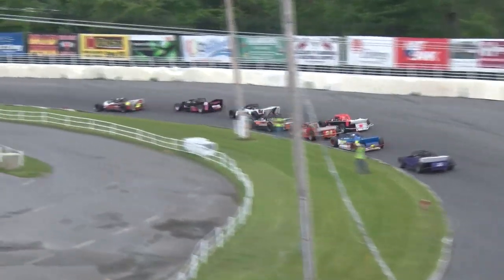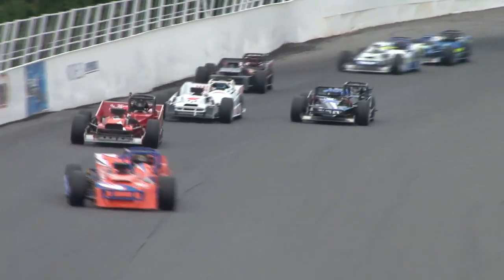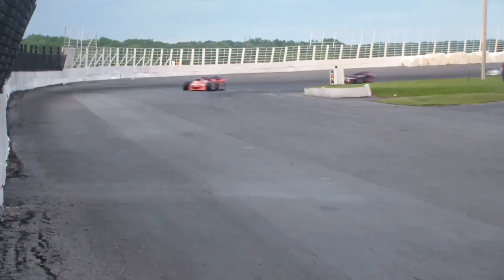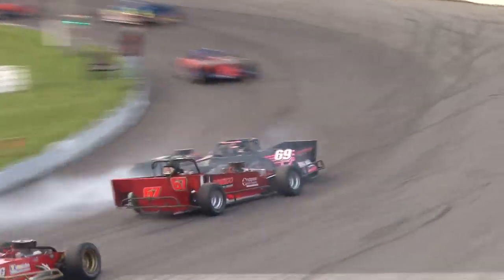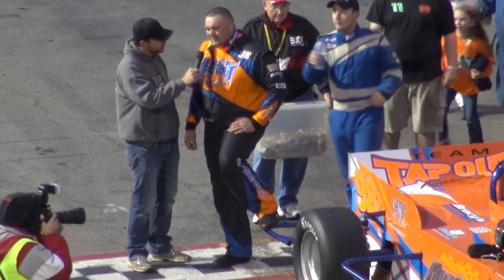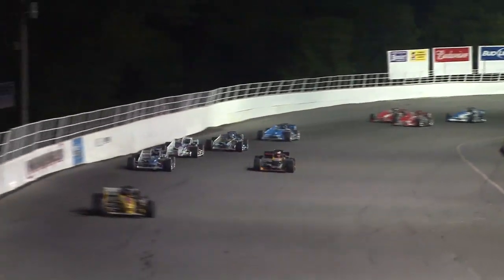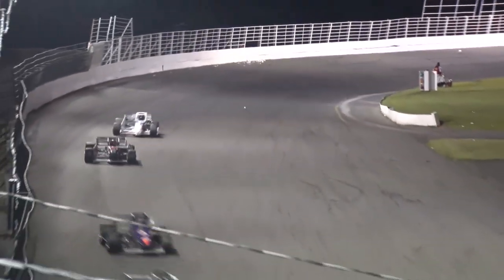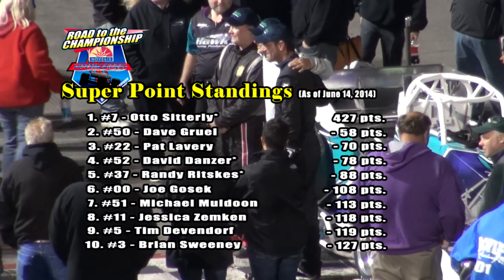Inside Oswego Speedway - June 14, 2014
Catch all the highlights from the Novelis Supermodified and Pathfinder Bank SBS events at Oswego Speedway on Saturday, June 14!